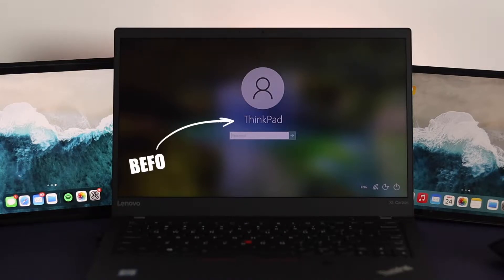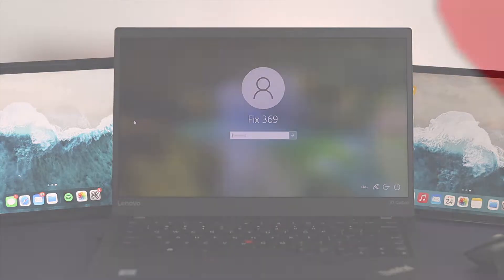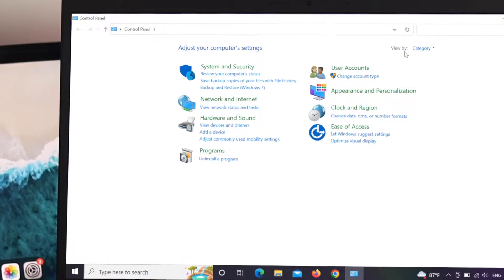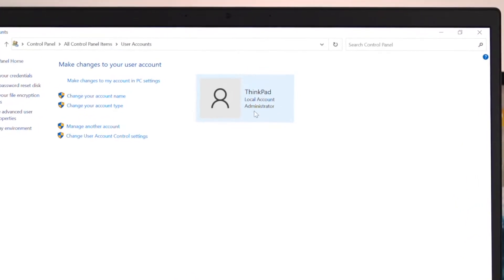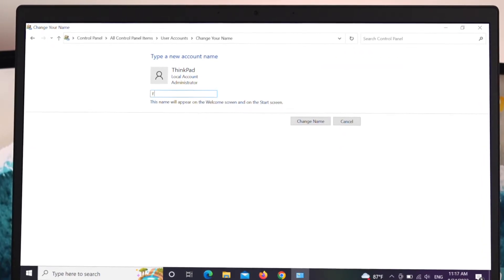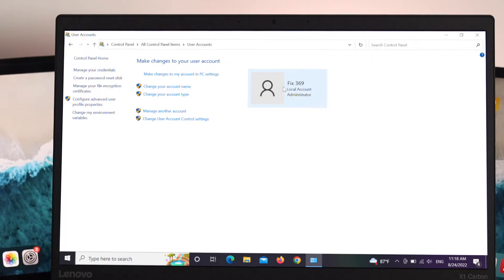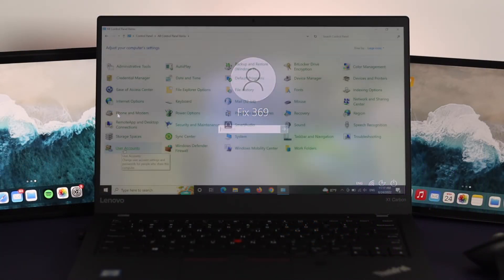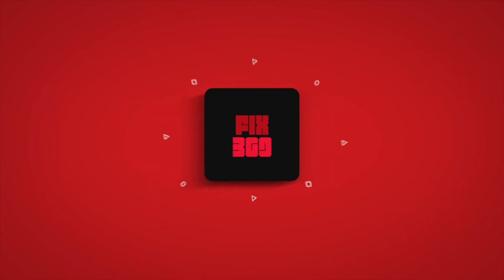Windows 10: How to Change User Name of Account!『Computer Name』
If you want to change your user accounts name from the default name to anything you want on your Windows PC (Windows 10), here the Fix369 team will show you the step-by-step process to change your username on Windows 10 Computer (Desktop and Laptop).

0:00 Video Overview
0:14 How to Change Username on Computer